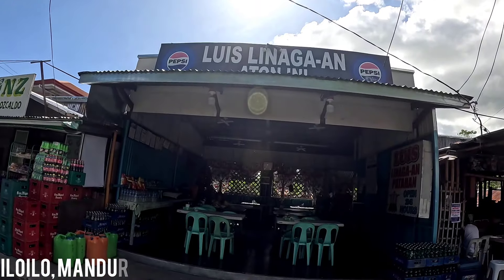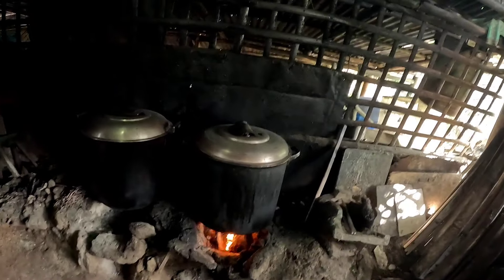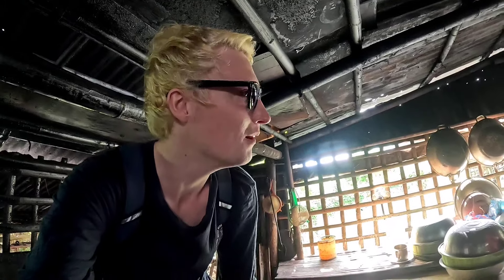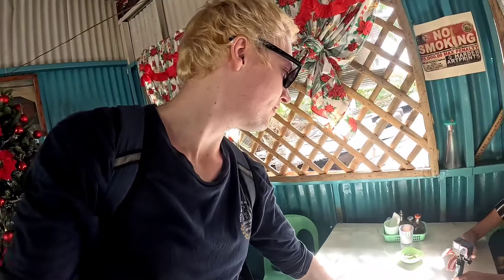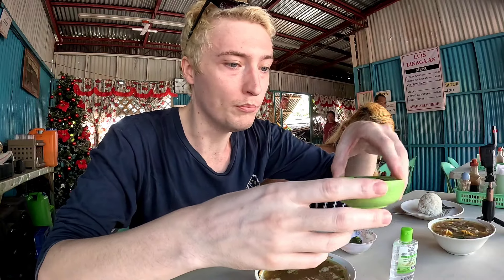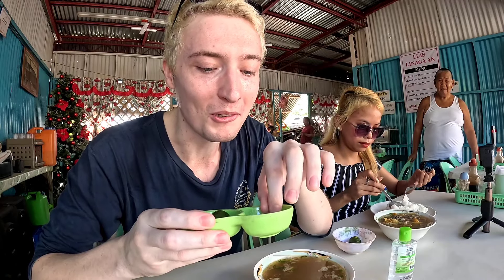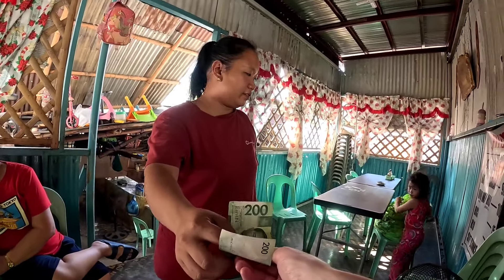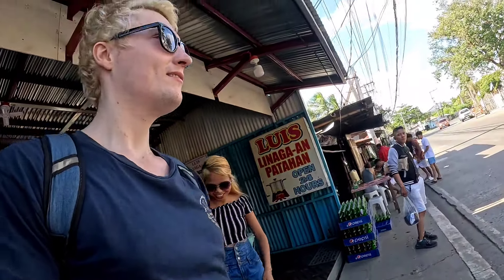SHOCKING MUST TRY Beef Dish In The Philippines! 🇵🇭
I try a Filipino dish with lots of beef and see it being made!